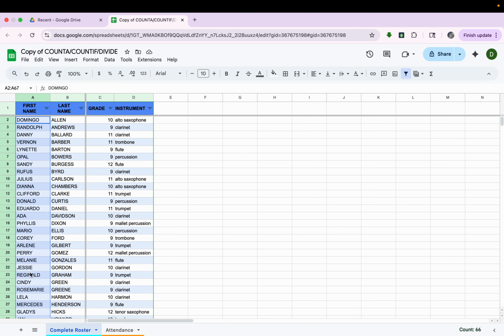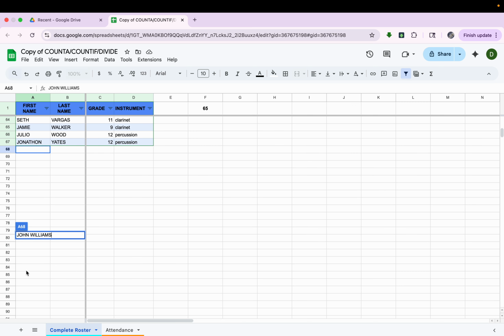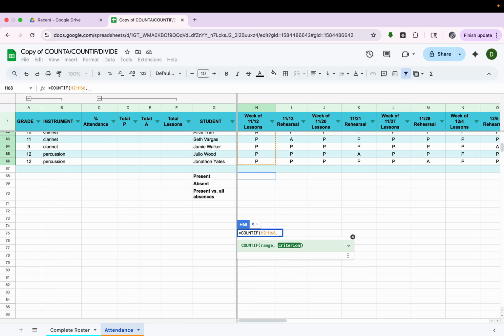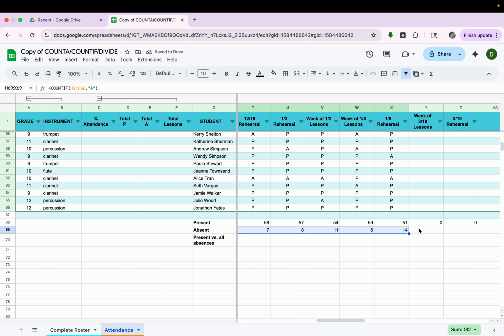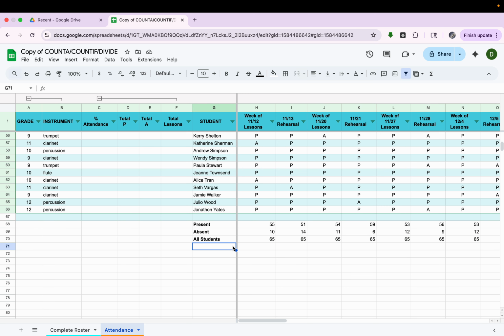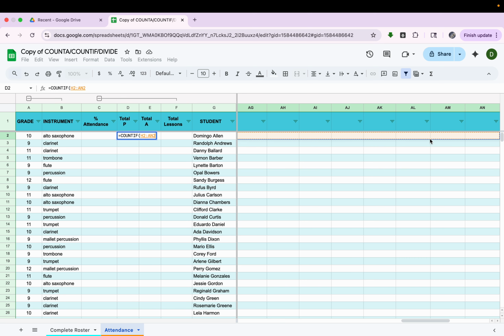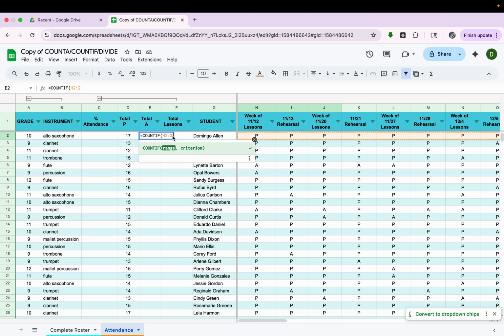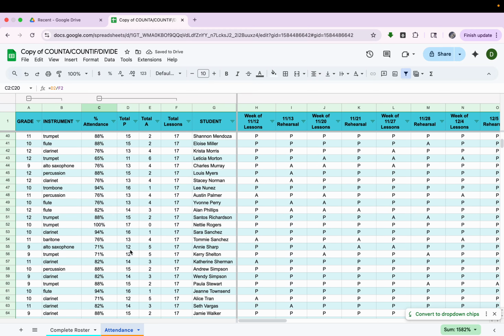Ensemble Director Spreadsheet Course: COUNTA/COUNTIF/DIVIDE for Attendance